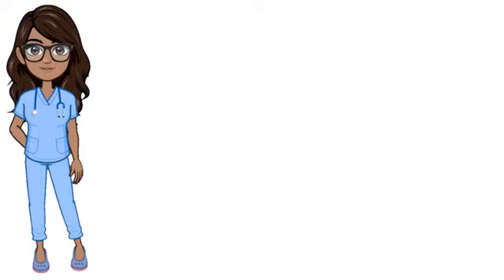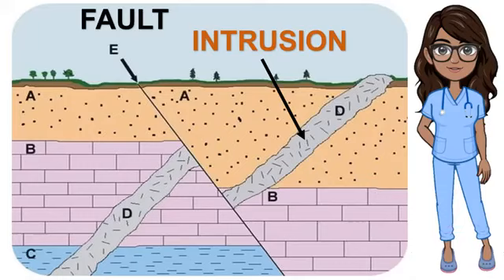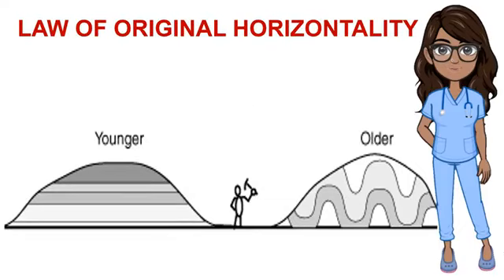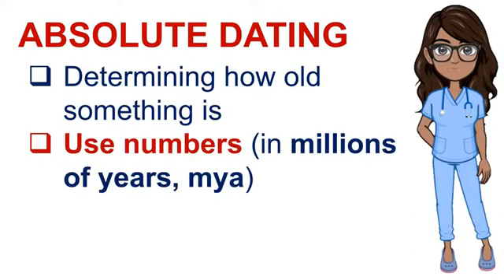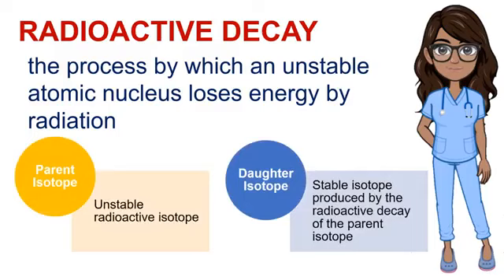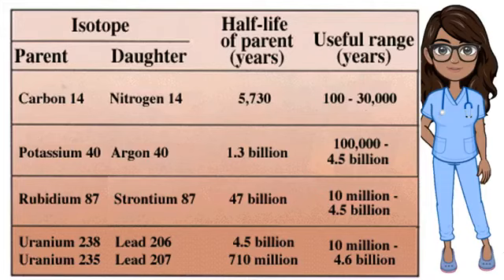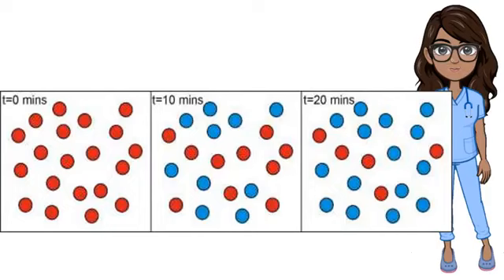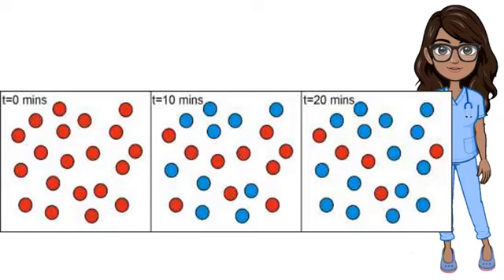August 31, 2024